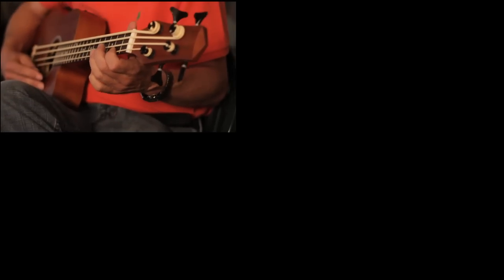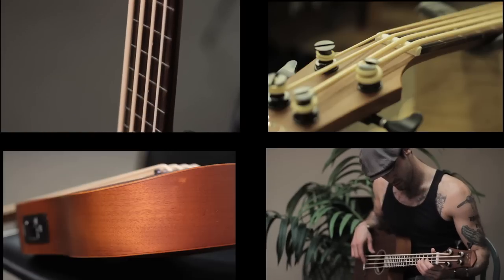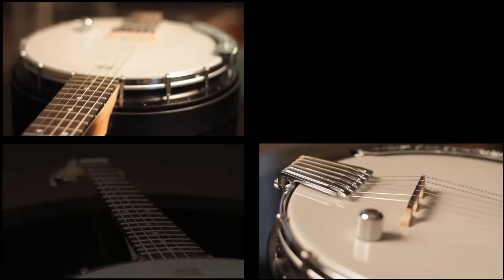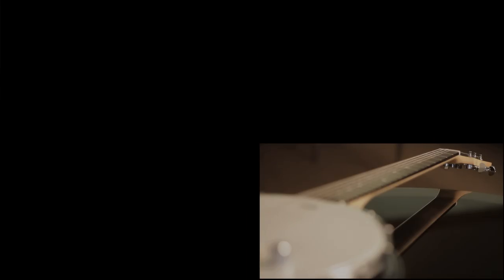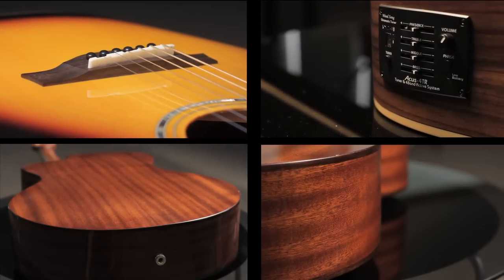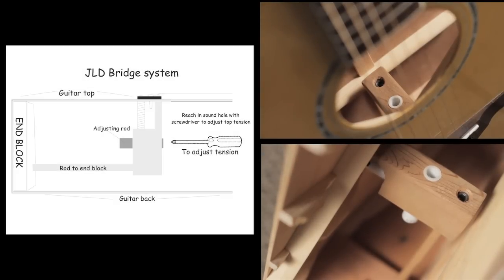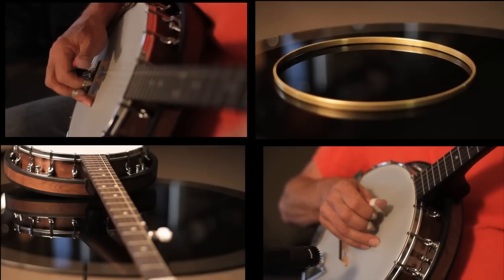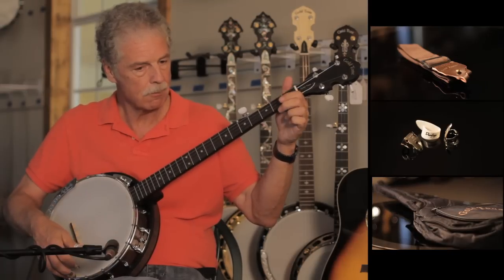Dealer 4 Pack Special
This is a video special we have assembled for new and prospective Gold Tone dealers. These are 4 of our best selling instruments all in one great package.

Includes: M-bass, Wood Song, AC-6+ Banjitar (w pickup) and CC-BG 5 string banjo package.

Also, please take a look the video of our amazing M-bass.
Its front page news!